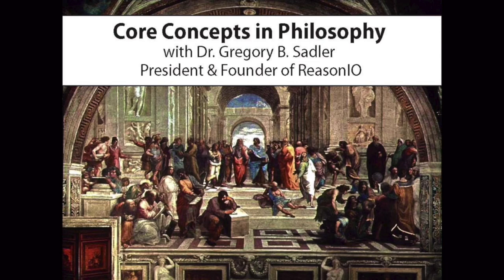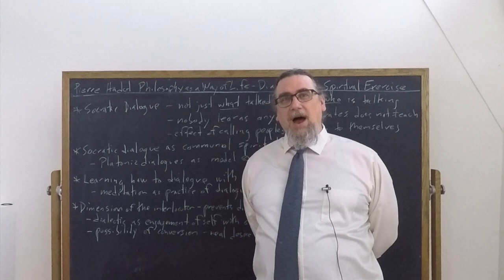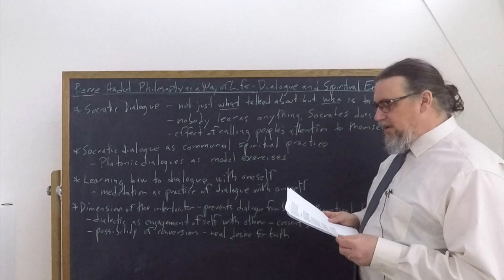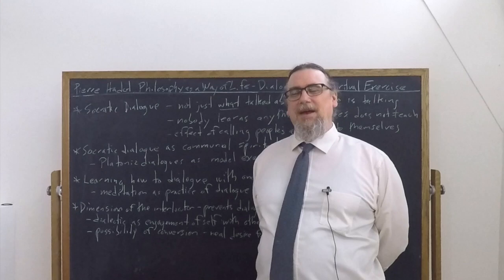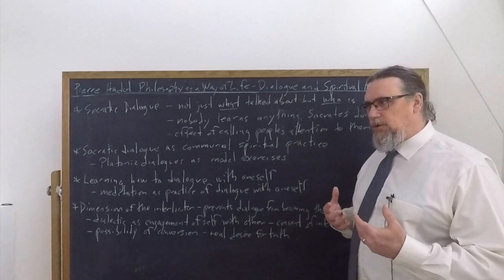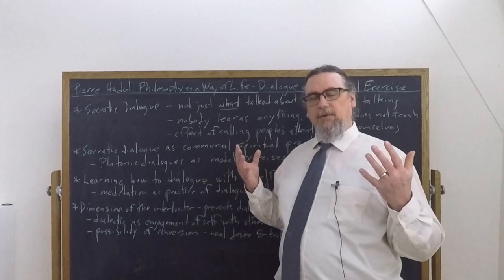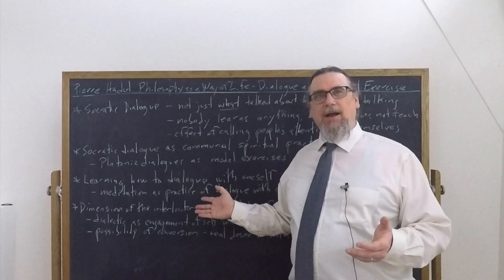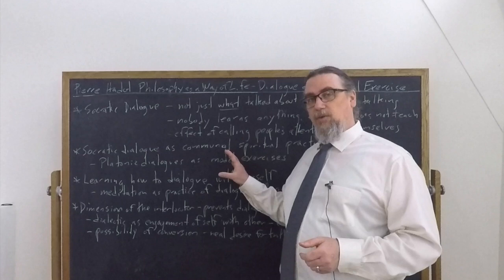Pierre Hadot, Philosophy as Way of Life | Dialogue and Spiritual Exercise | Philosophy Core Concepts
This Core Concept video focuses on Pierre Hadot's book, Philosophy As A Way Of Life, specifically on chapter 3, "Spiritual Exercises.  This video discusses the relationship between philosophical dialogue, dialogues as a genre of philosophical literature, and spiritual exercises.

If you're interested in philosophy tutorial sessions with me - especially on Hadot's thought and works

You can find the text I am using for this sequence on Philosophy as a Way of Life